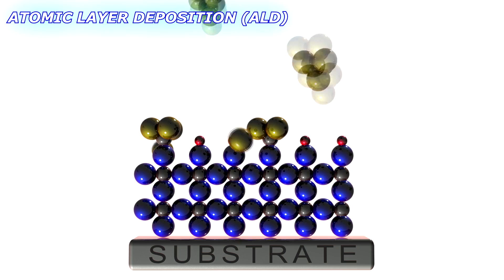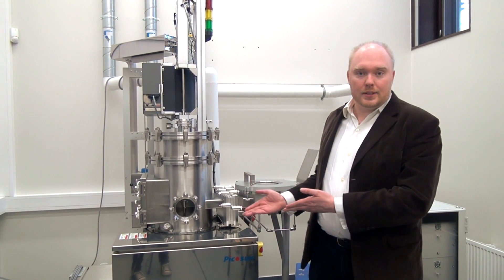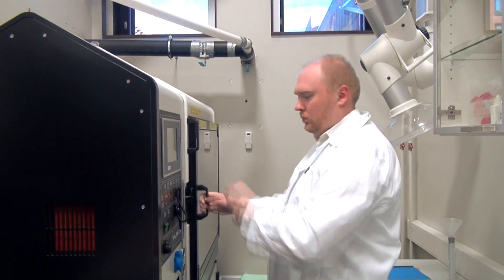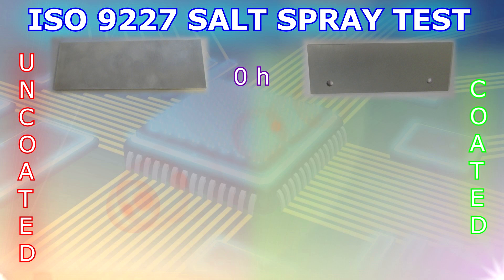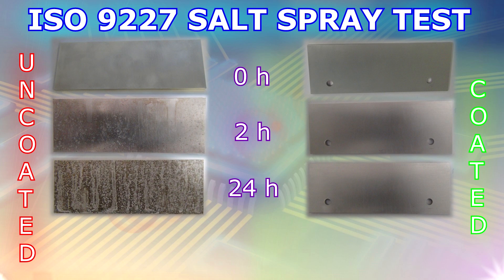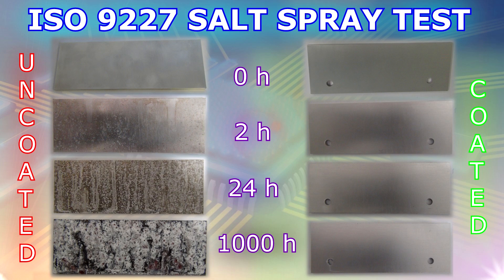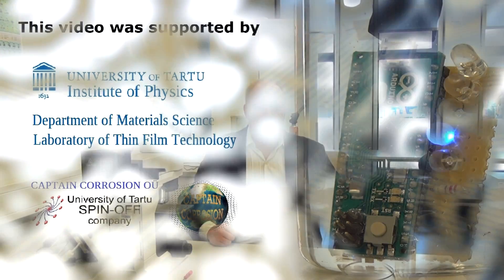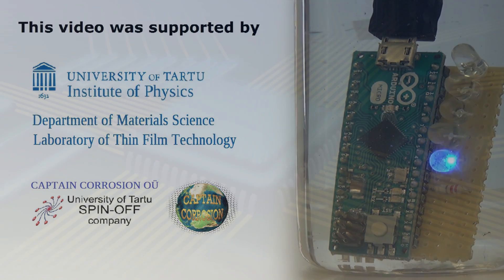How to Fight Corrosion With Nanotechnology?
An invisible enemy has plagued mankind since time immemorial. It is a process known as corrosion, which is the degradation of materials due to the environment. However, in our rapidly evolving world the technology has become smaller, faster and more sophisticated, which means that conventional corrosion prevention techniques can often no longer be applied.
In order to solve the growing problem, the researches at the Laboratory of Thin Film Technology are trying to utilize nanotechnology to synthesize ultra-thin, nearly invisible protective coatings, that can be applied on a variety of materials. One such technique is called atomic layer deposition, which allows to assemble almost any material with a desired structure and chemical composition, by assembling them one atomic layer at a time.
In order to develop novel coatings based on atomic layer deposition, state of the art materials characterization techniques, such as electron microscopes, are required to investigate what happens at the atomic scale. Furthermore, in a systematic study, the actual performance of the coatings is tested with a modern climate chamber in a well-controlled corrosive environment.
With the rise of nanotechnology, the struggle of mankind against corrosion, that has lasted for several millennia, may finally come to an end.

Support us in an international JoVE science video contest by giving thumbs up in the website below!